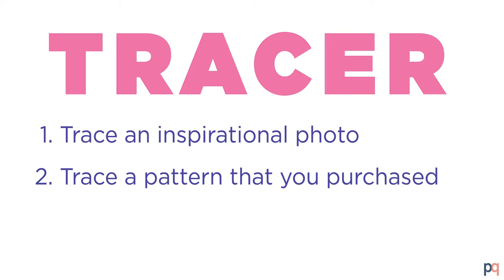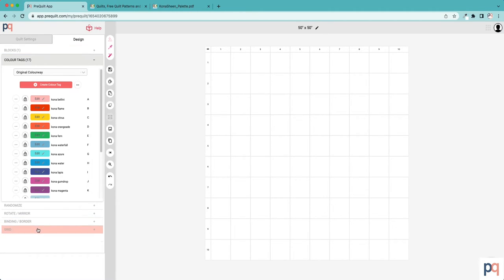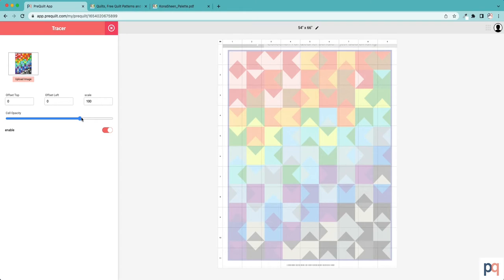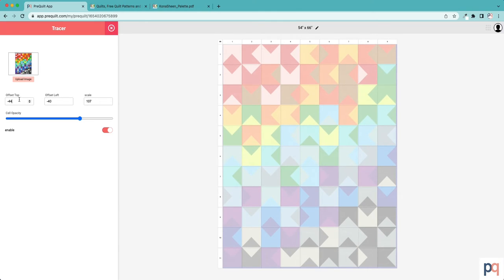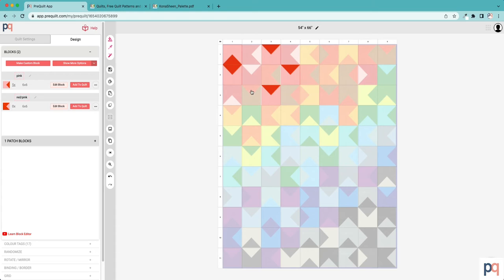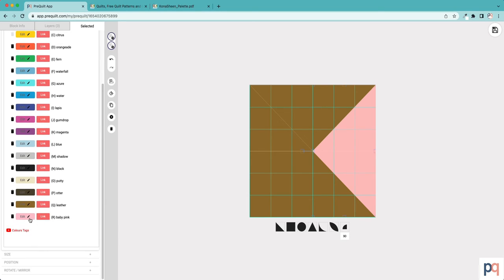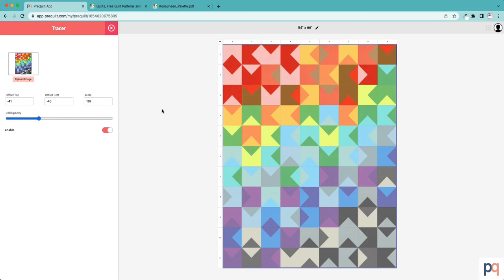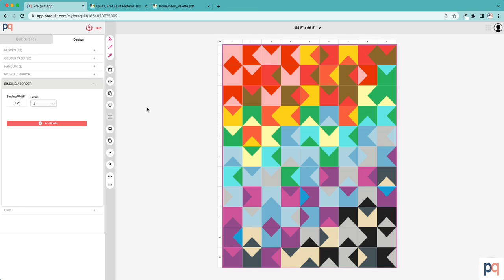Tracer Tutorial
PreQuilt Feature: The Tracer

The PreQuilt Tracer feature will embed an image into the background of your quilt so that you can trace it when building your quilt.

Tracer Use case:
-  Importing images to trace as inspiration
-  Building out coloring pages for patterns for personal use

For this tutorial, we traced the Palette quilt pattern, which is a free pattern designed by Ariga Wilson for Robert Kaufman that will be available July 2022.

to try the free demo.